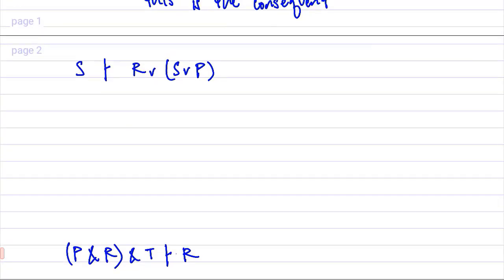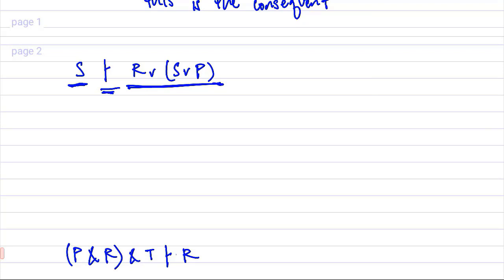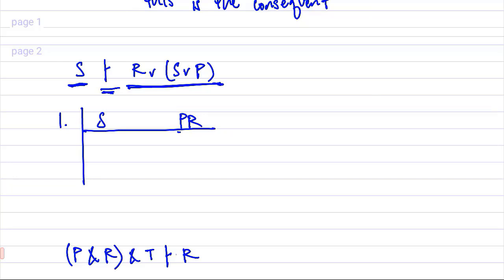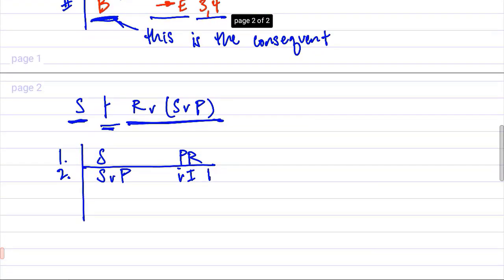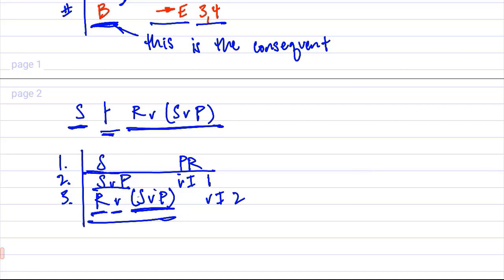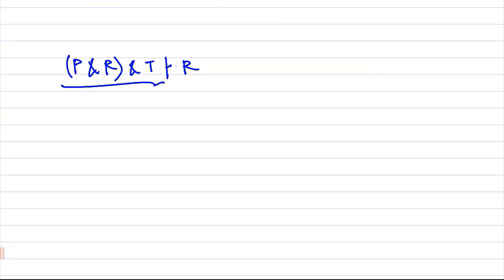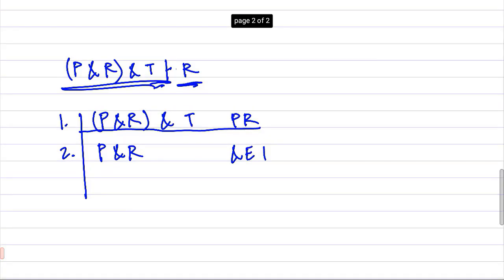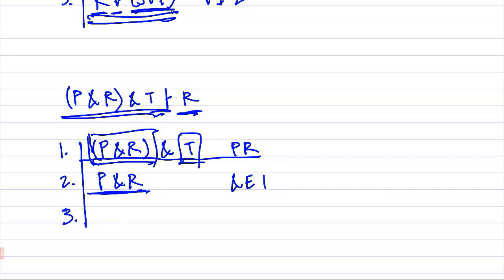intro to proofs (r101821)